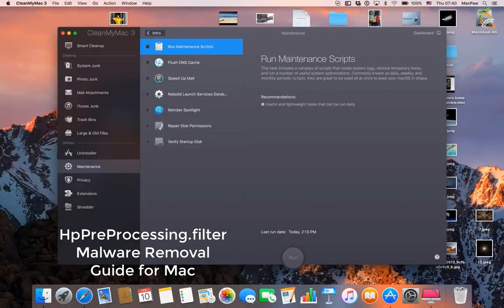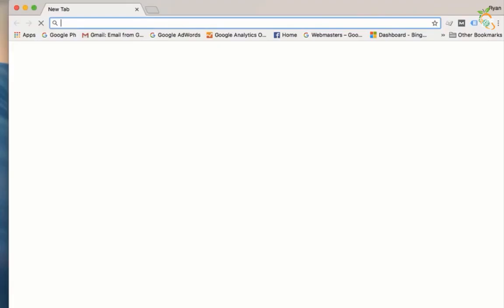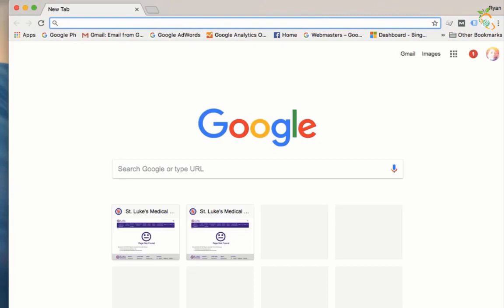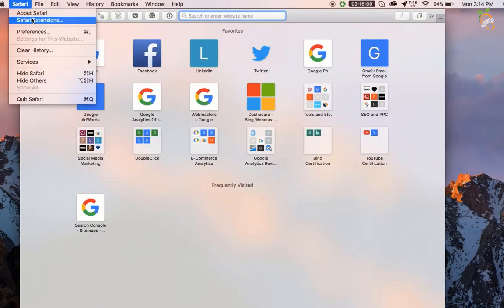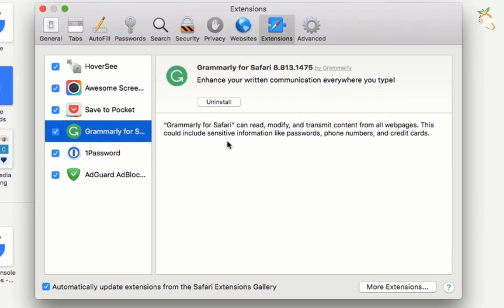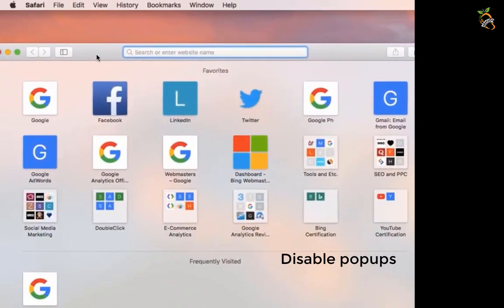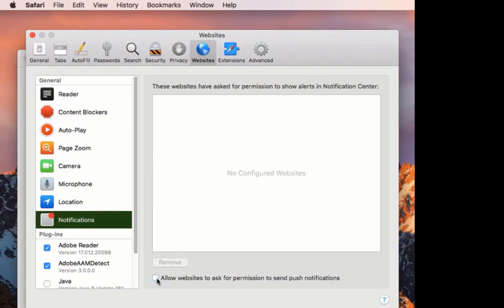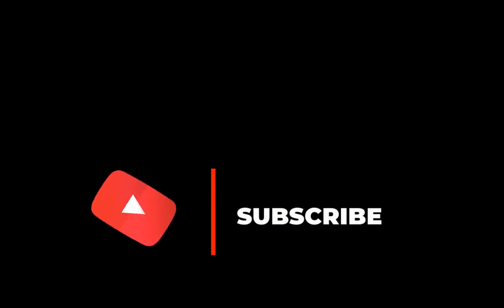HpPreProcessing.filter Malware Removal Guide for Mac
was getting that "will damage your computer" message on multiple of the files in my HP Utility folder. Looks like there is something weird going on with "a macOS error that claims the software is malware"
Some users are reporting that they can no longer print to HP printers, or can't continue playing Amazon Music through the dedicated app, because of a macOS error that claims the software is malware.

AppleInsider has been contacted by users reporting that their Macs are suddenly claiming their HP printers contain malware and "will damage your computer." Separately, other users are reporting the same issue, but to do with the Amazon Music app